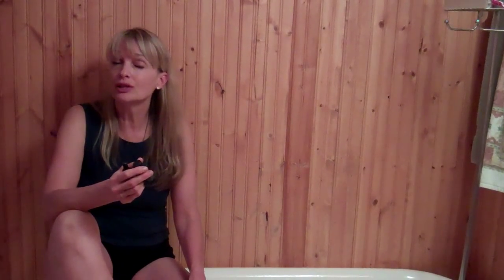Using Essential Oils in Your Bath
com.  Use 6-12 drops of essential oil in your tub. Your breathing pattern starts to change when you are around a scent that you love. Slow breathing helps to trigger relaxation! Enjoy!